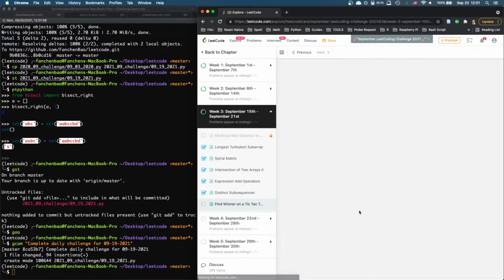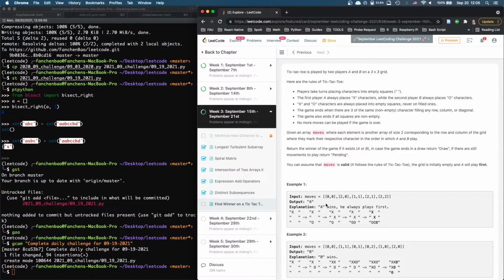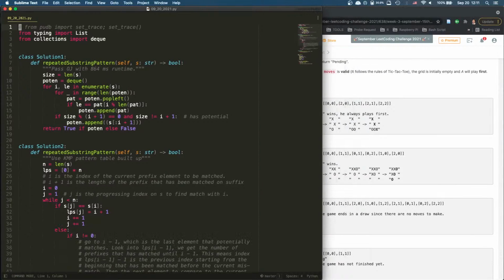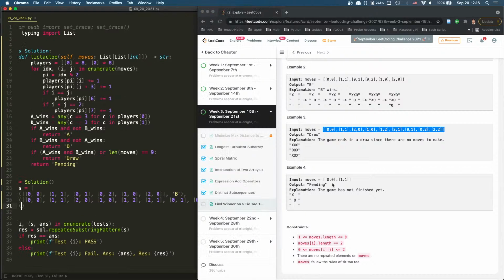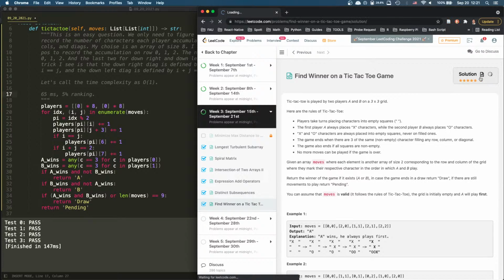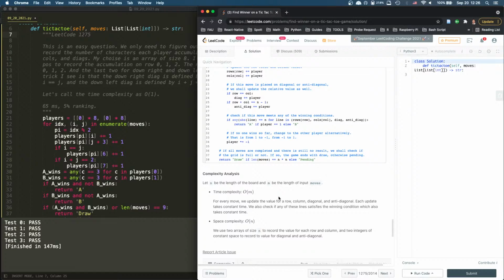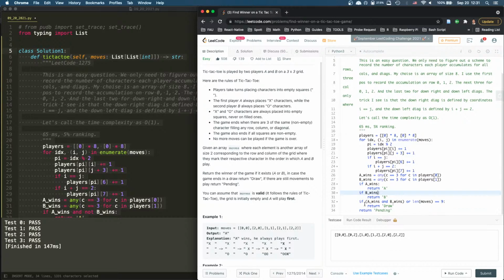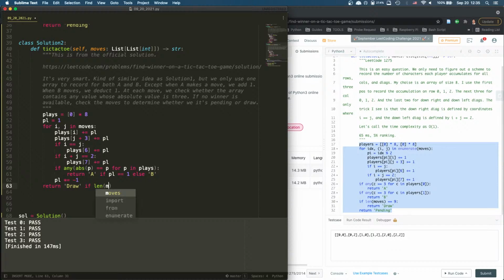2021-09-20 LeetCode 1275